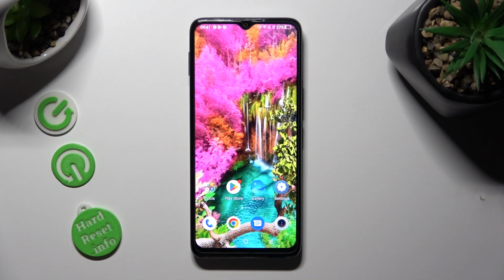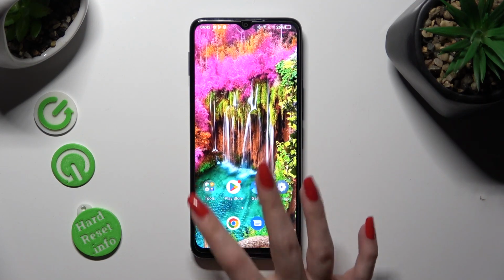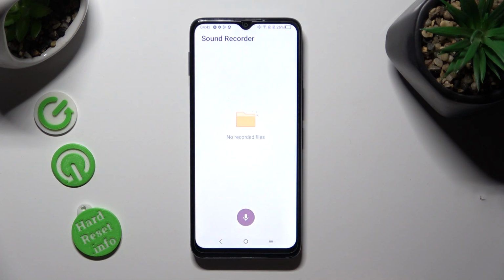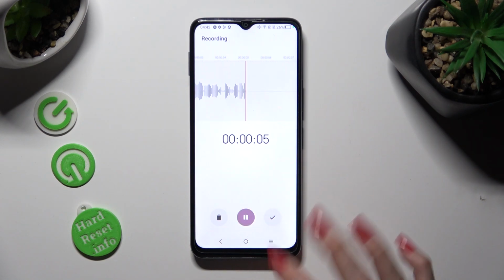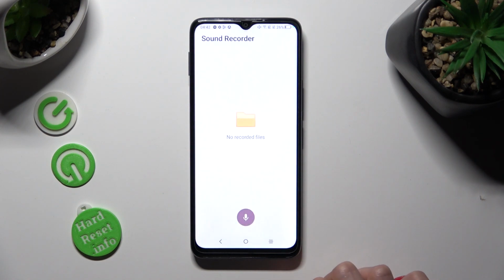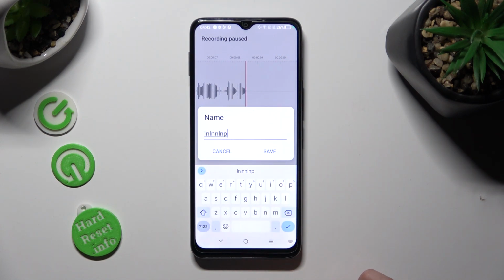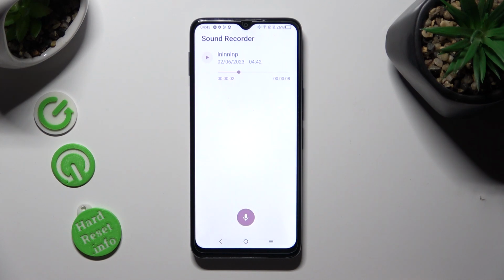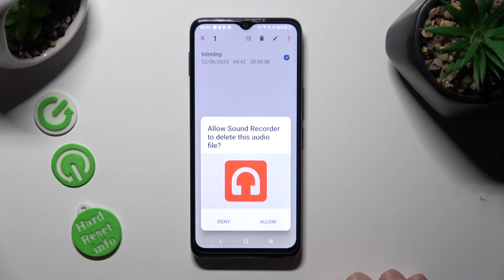How to Record Sounds on TCL 408? - Capture Audio Moments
This tutorial will guide you on how to record sounds on your TCL 408, allowing you to capture audio moments and important notes. We will show you how to access the sound recording feature, start and stop recordings, and manage your recorded audio files. Whether it's for voice memos, interviews, or personal recordings, our step-by-step instructions will help you make the most of the sound recording capabilities of your TCL 408. For more device-related tips and tricks, visit our YouTube channel.

How to record sounds on TCL 408?
How to capture audio moments on TCL 408?
How to start and stop sound recordings on TCL 408?
How to manage recorded audio files on TCL 408?